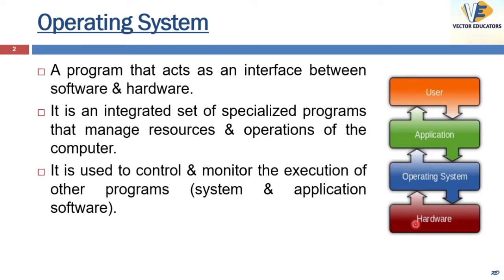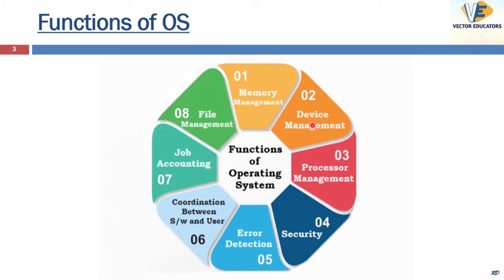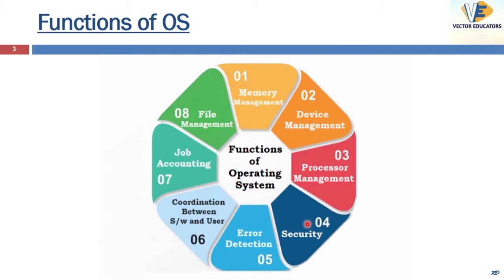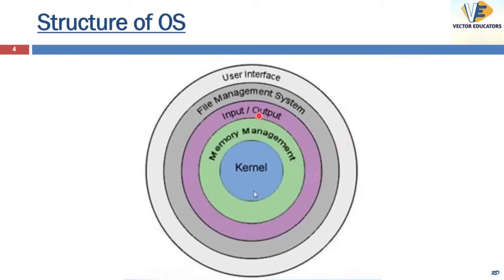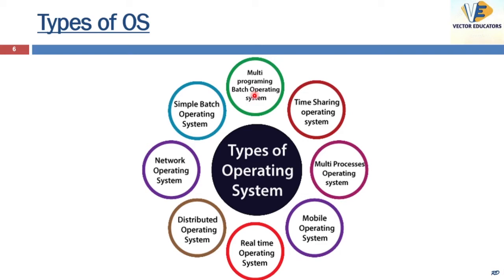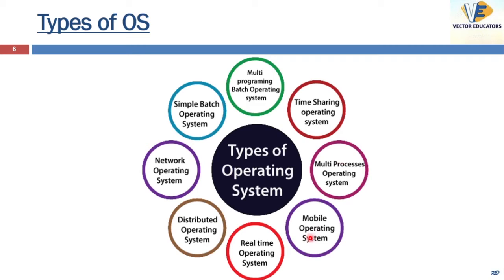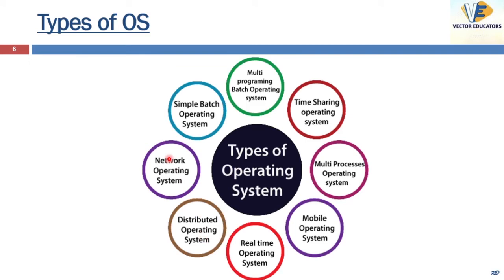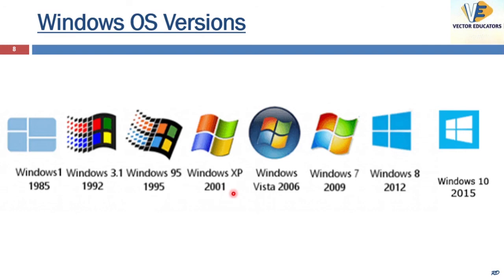IBPS | SBI | CLERK | PO | COMPUTER AWARENESS | OPERATING SYSTEM BASIC | BASIC TO HIGH | DAY - 10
VECTOR EDUCATORS | IBPS | SBI | CLERK | PO | COMPUTER AWARENESS | OPERATING SYSTEM BASIC  | BASIC TO HIGH | DAY - 10 | 5:00 PM | 15 JAN 2021 | BY - DR. RITU DAHIYA
"VECTOR EDUCATORS : Leading You Towards Glory"
✿ We're Hiring 1000+ Educators from all the states
The Biggest Job of the year in the educational industry.
We need educators who have experience of teaching the aspirants who are preparing for Bank, SSC, Railway, GPSC, Patwari, Lekhpal, Police, NDA, CDS, Defence exams and students of Class 6th to 12th.
Note : Educators can also teach in their “Regional Language”

We Vector Educators, taking your success as our responsibility, providing you all the contents related to your preparation, videos updates, latest news updates, vacancy updates, quiz & many more.